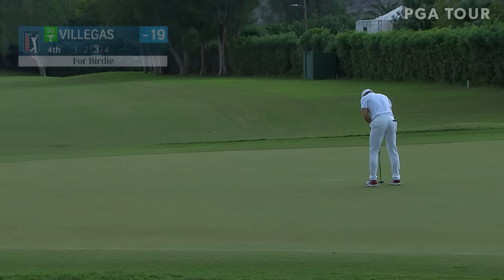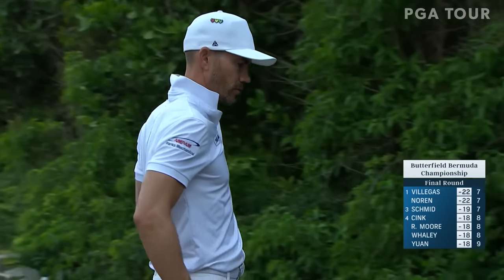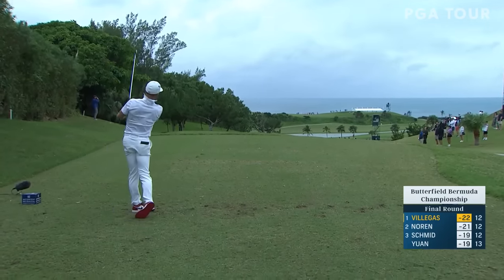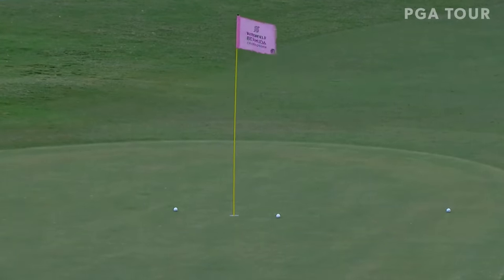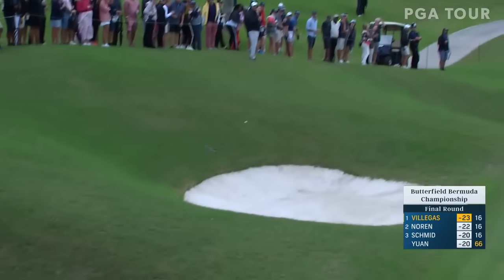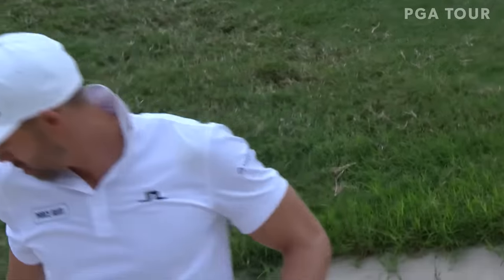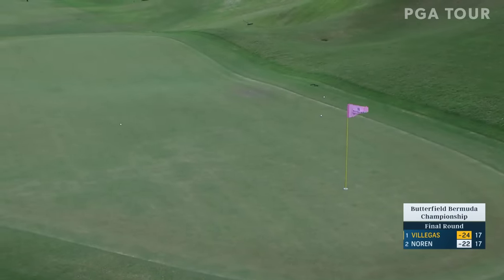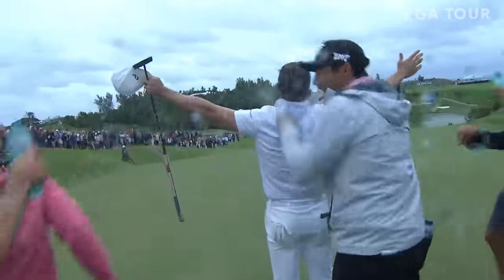Camilo Villegas returns to victory | Round 4 | Butterfield Bermuda | 2023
In the final round of the 2023 Butterfield Bermuda Championship, Camilo Villegas shot a 6-under 65 to finish at 24-under overall and claim his fifth PGA TOUR victory.

The PGA TOUR heads to the Butterfield Bermuda Championship at Port Royal Golf Course for the penultimate event of the inaugural FedExCup Fall. The pressure will be on those around the top 125 to retain full TOUR status for 2024. Akshay Bhatia will be teeing it up in Bermuda this week. He will be looking to continue his form, earning three top-10 finishes in his last eight events on TOUR with a T10 at the World Wide Technology Championship in Mexico last week. Adam Scott arrives at Port Royal this week for the first time since winning the Grand Slam of Golf in 2013. Scott had four top-10 finishes in the regular season, highlighted by a T5 at the Wells Fargo Championship and a T7 and the Wyndham Championship at the start of August. Brothers Wesley Bryan and George Bryan will also be in Bermuda this week. Wesley needs to continue to fight hard to keep his PGA TOUR card, as he ranks 192nd in the FedExCup standings, but he’s made four of his last five cuts. George aims to make an impact in his PGA TOUR debut at the age of 35. Others to look out for are Luke List, Lucas Glover and Thomas Detry.